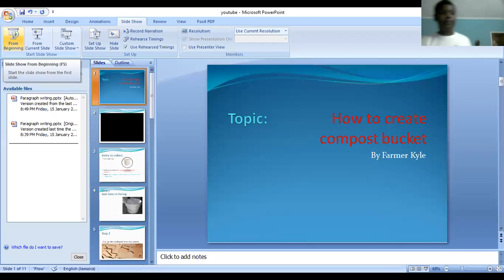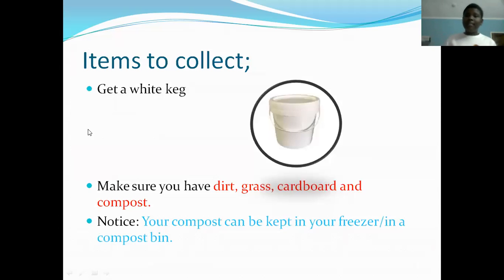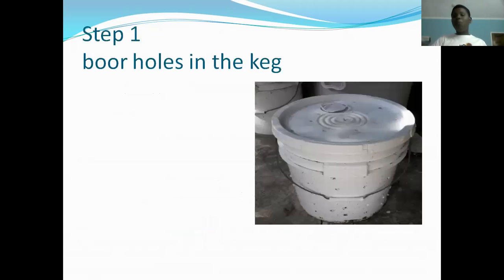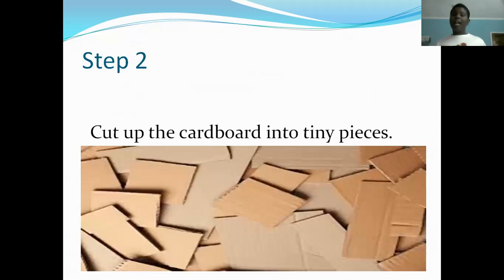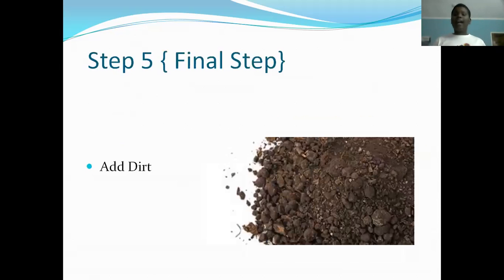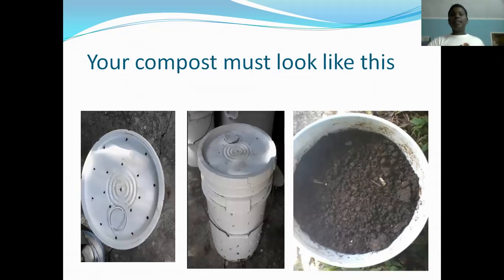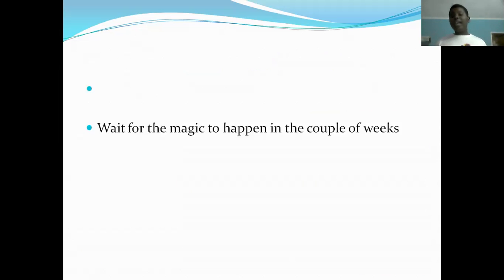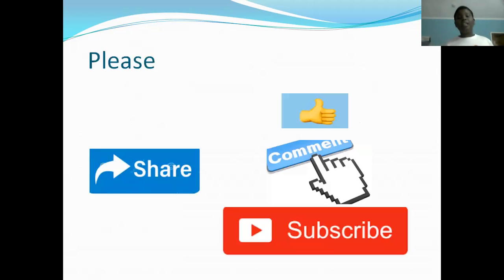How to create compost bucket